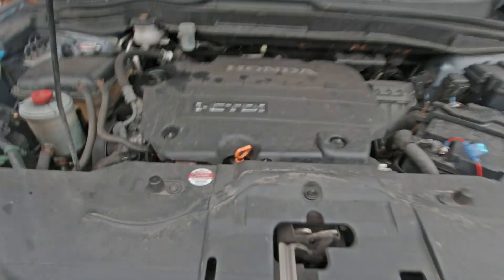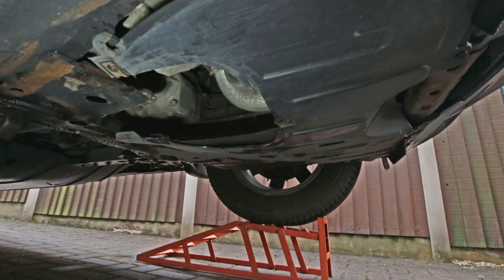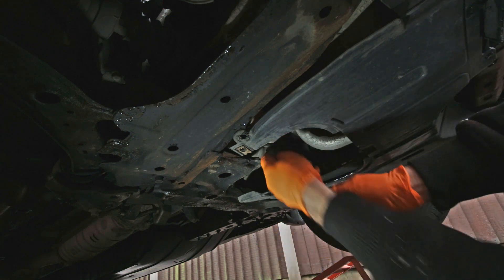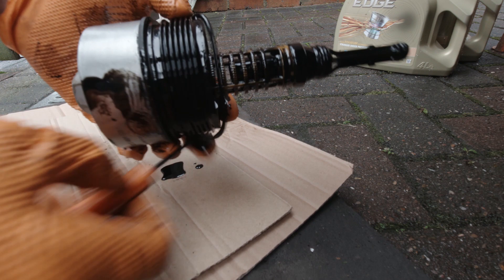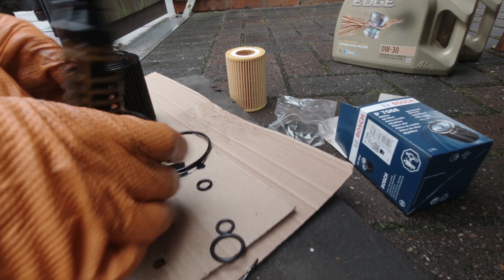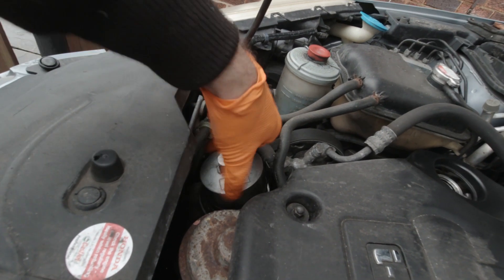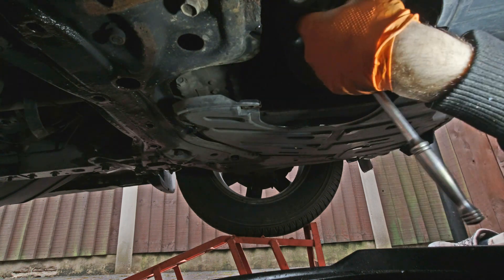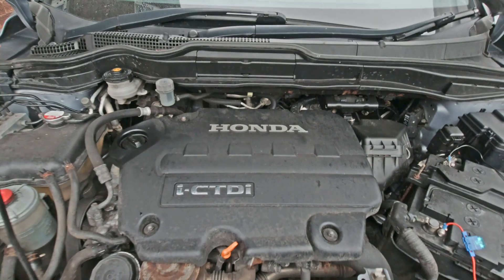Honda CRV Oil service, 2.2 c-tdi mk3 2007. Oil change.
2007 Honda CRV 2.2ctdi oil service. please be careful if you attempt this yourself, if you aren't sure ask and seek professional help.